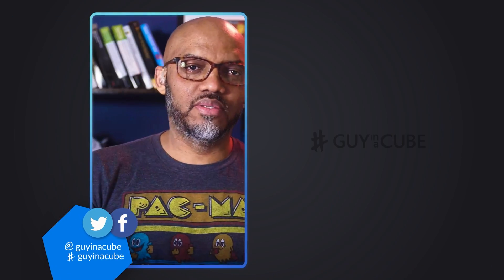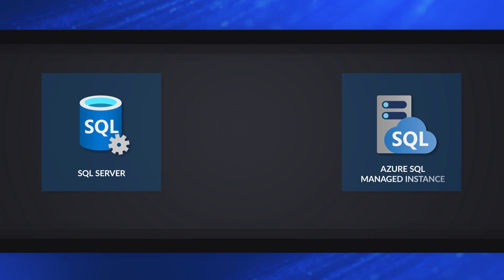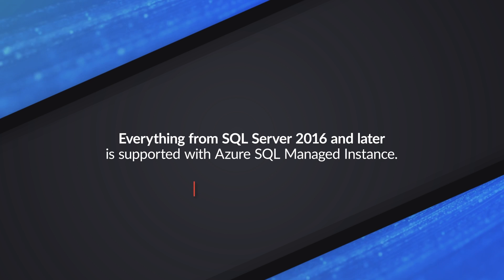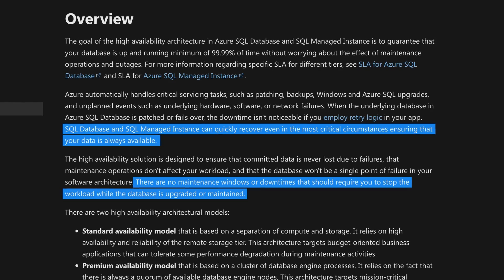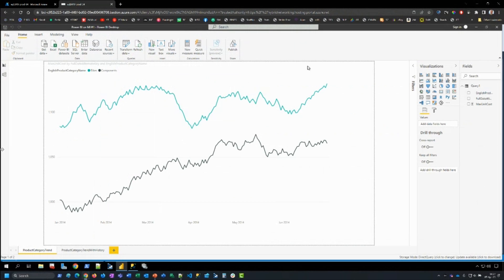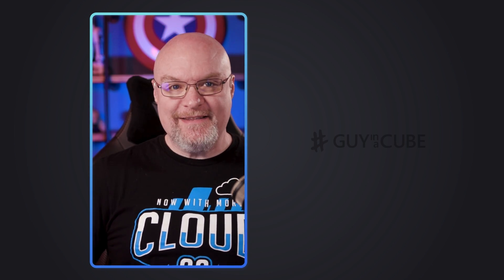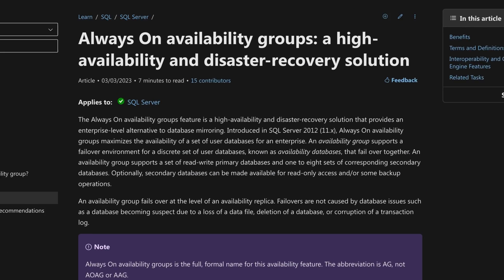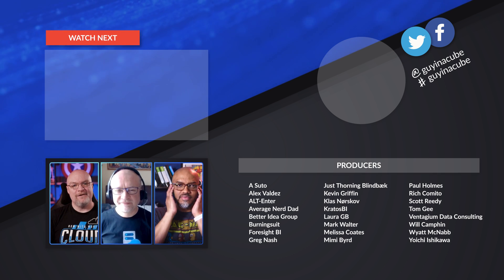Use Azure SQL Managed Instance Link to have a Read Replica in the cloud!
Want to leverage the power of the cloud with your on-prem SQL Server? Azure SQL Managed Instance may be the answer for you! Dani joins us to talk about why MI Link can help bridge the two.